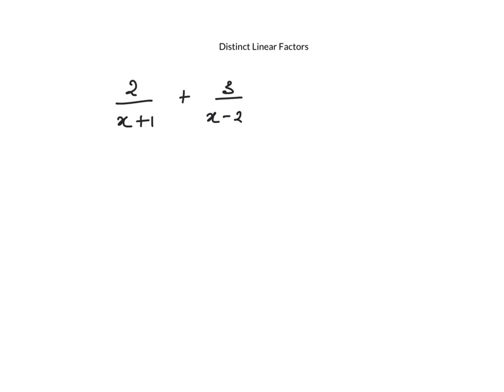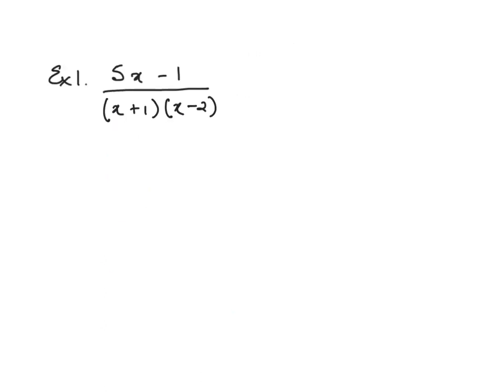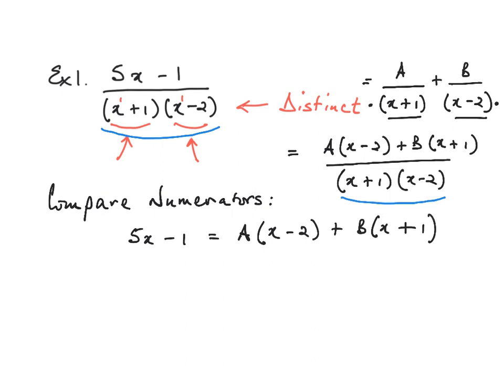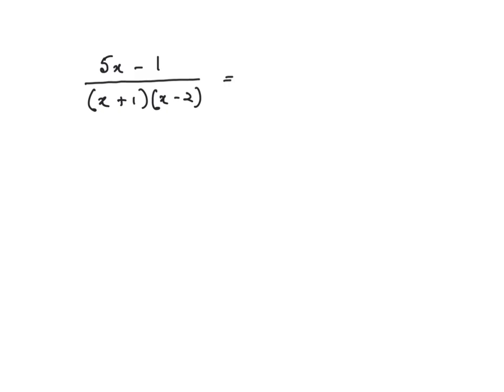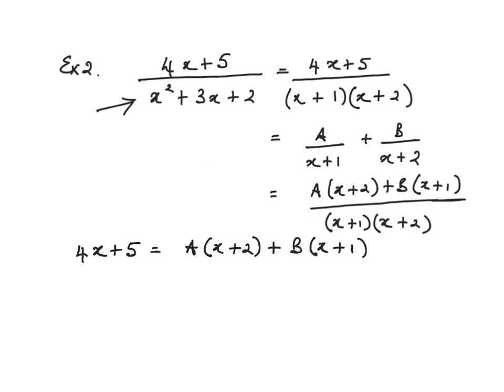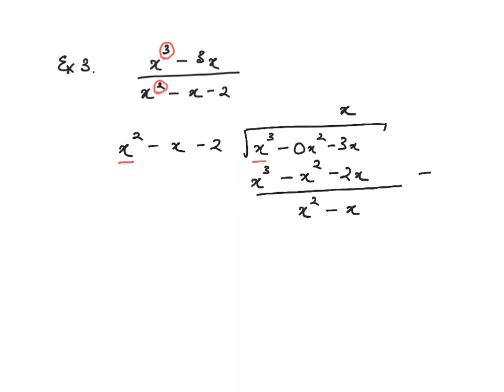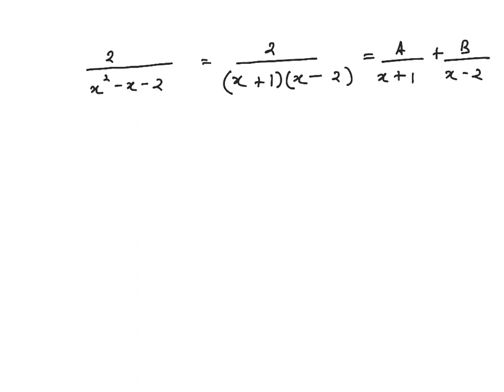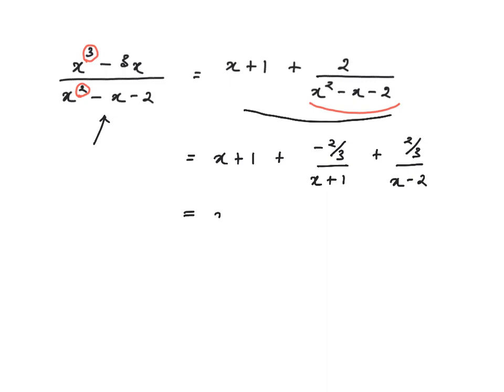AHM Partial Fractions 2